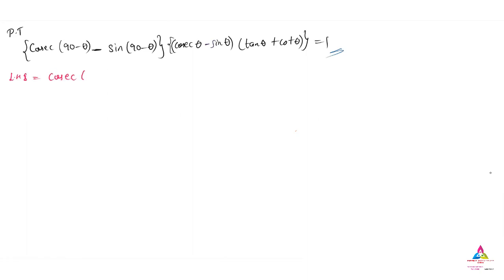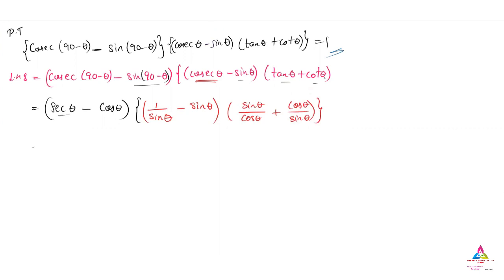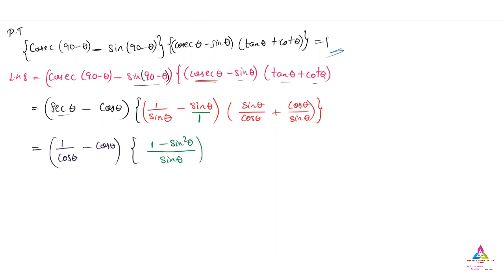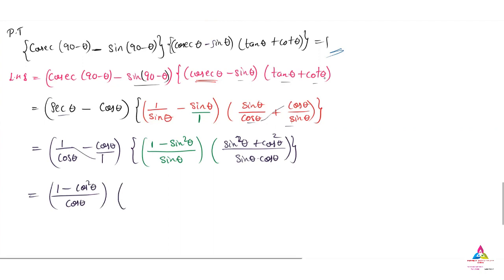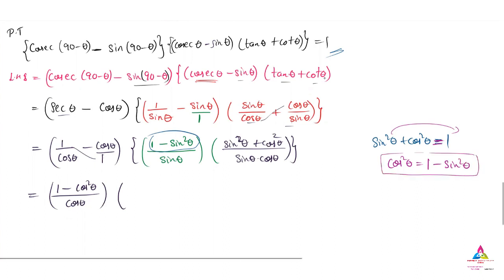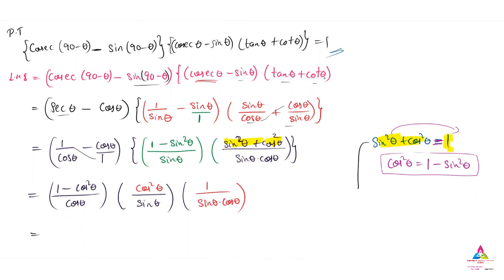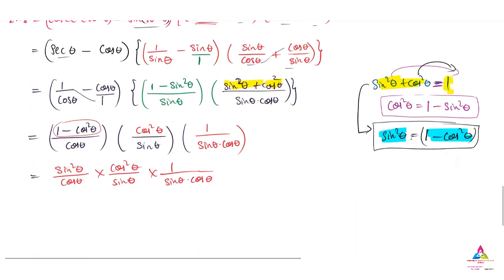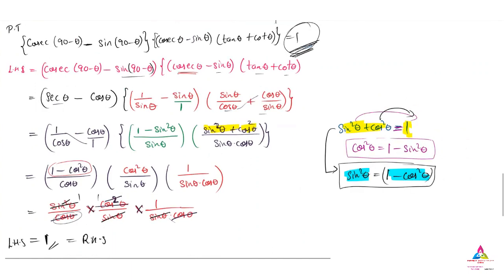trigonometry important question | EX 11.4 (KSEEB) | trigonometry identity math psm ICSE and SSLC